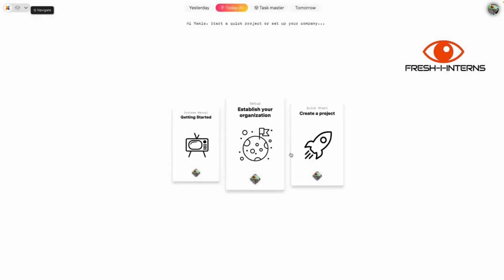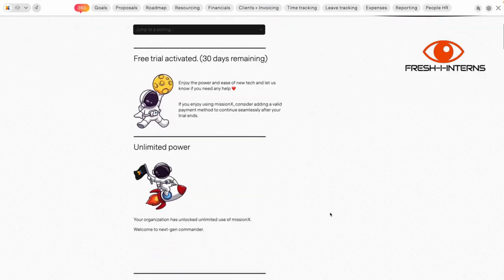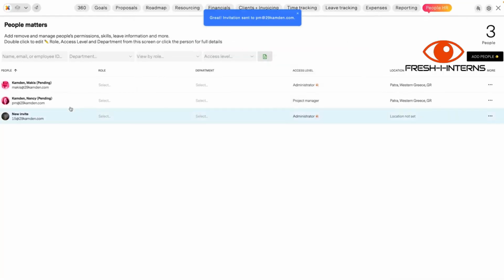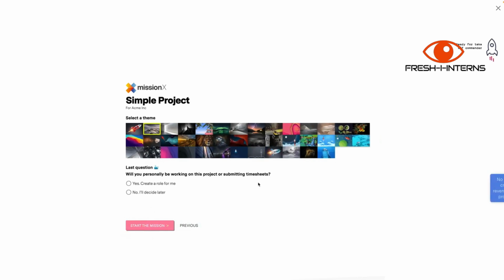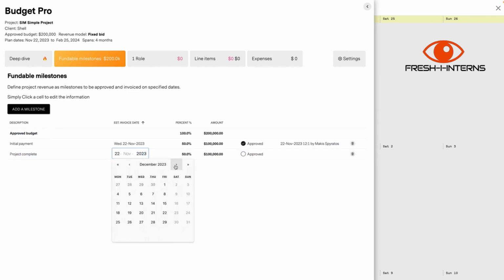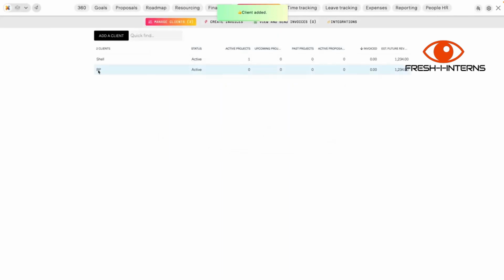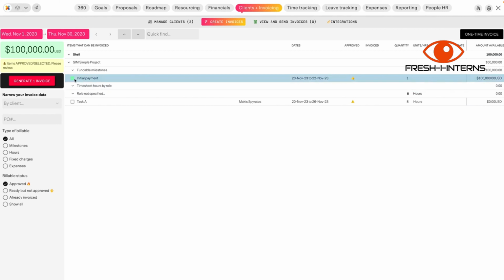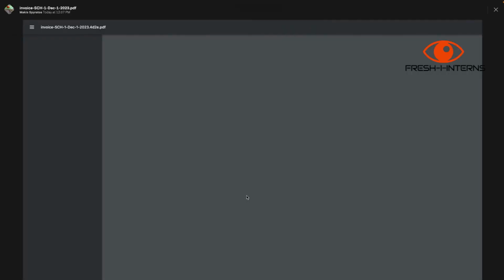Power and Control With MissionX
MissionX is a next-generation business management system that helps project-driven companies automate and scale processes.
- The platform leverages advanced AI to effortlessly manage projects, daily tasks, and business processes.

Plans & Features:
- Lifetime access to missionX - Plus exclusive with all future Unlimited Plan updates and GDPR compliant.
- It includes modern Kanban, MX-Gnatt, simple calendar, budget pro, client projects, unlimited people per project, time tracking, weekly planner, proposal tracking, clients, invoicing, and real-time reporting.

From the founders:
- With missionX, you can automate every aspect of managing project-driven businesses, from planning to reporting.
- Build end-to-end automations, allocate work, and get real-time project insights with AI.

Reviews:
- missionX is now exclusively available to AppSumo Plus members.
- It comes with a 60-day money-back guarantee to try it out.